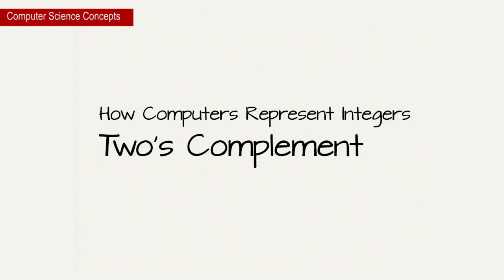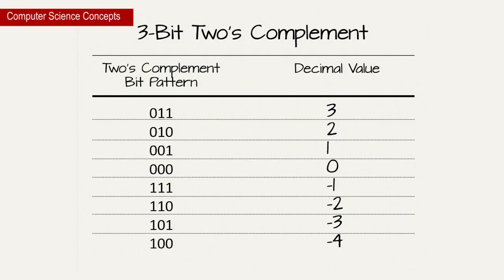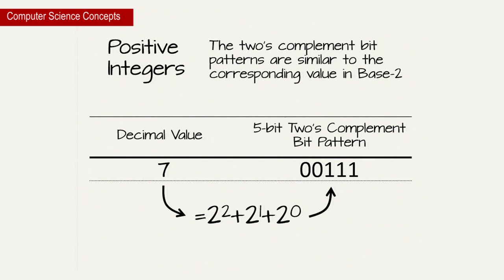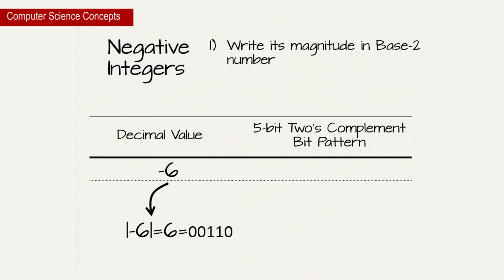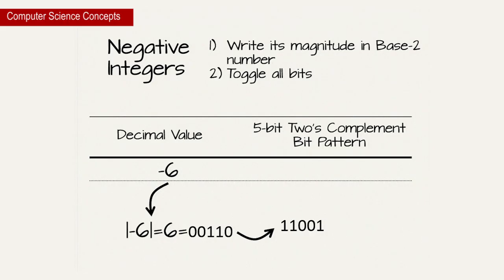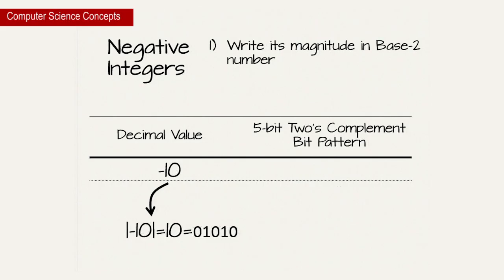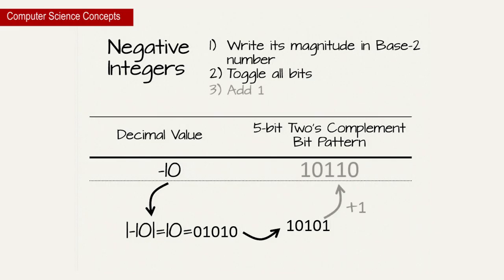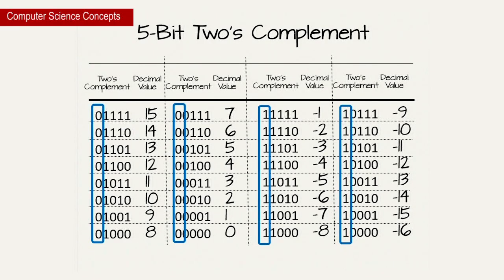Computer Science Concepts: Two's Complement - Learn Freely